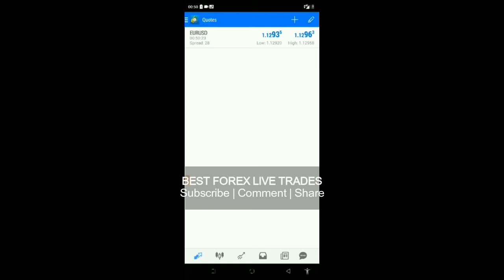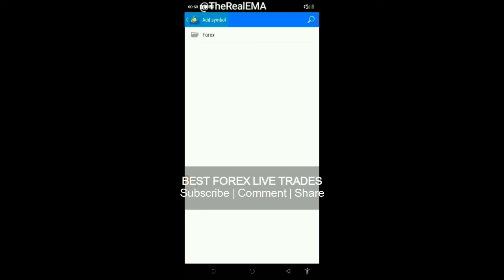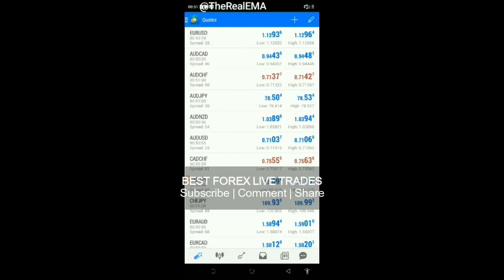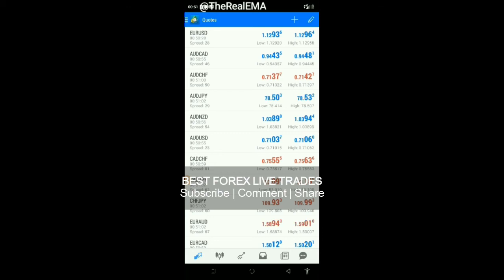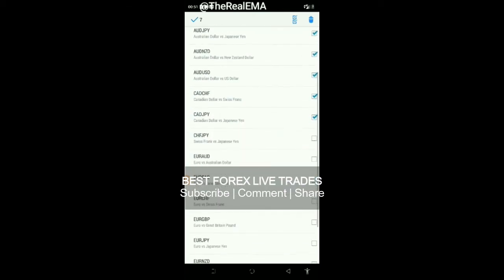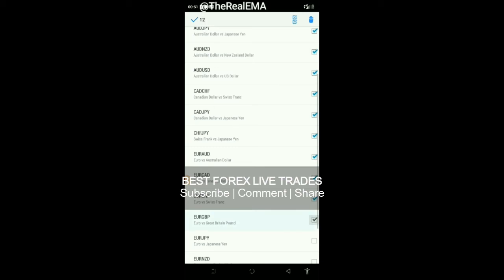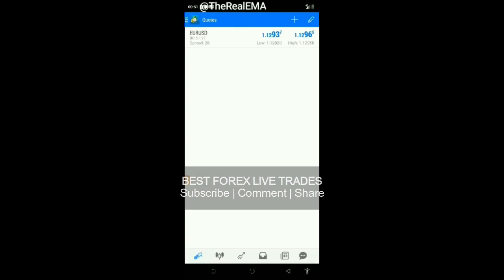💰💰Learn Forex Trading - How to Trade Forex for Beginners on smartphone - Best Forex Live Trades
Learn ForexTrading on your phone - How to Trade Forex for Beginners - Best Forex Live Trades - Trading Forex From Your Phone. Metatrader 4 (MT4) and Metatrader 5 (MT5) A Forex trading app is a mobile app that allows you to trade the Forex market. free forex trading course videos.

Best forex live trades features live forex trading clips - live scalping forex, daily forex trading. Forex trading is all about buying and selling currencies in pairs, some more profitable than others.